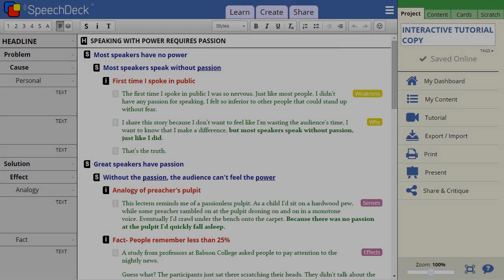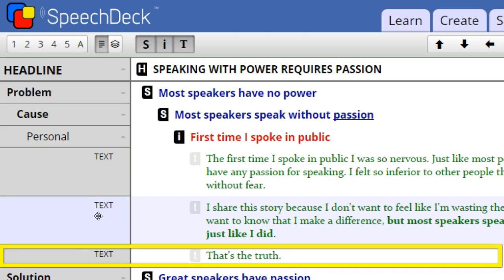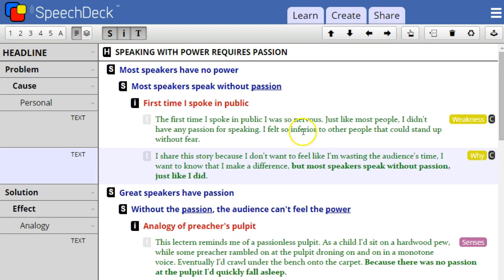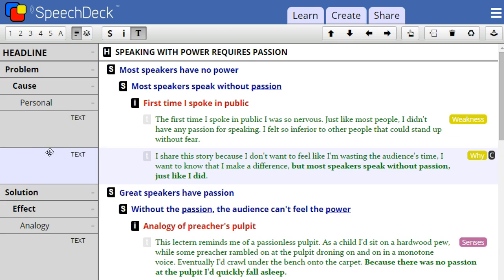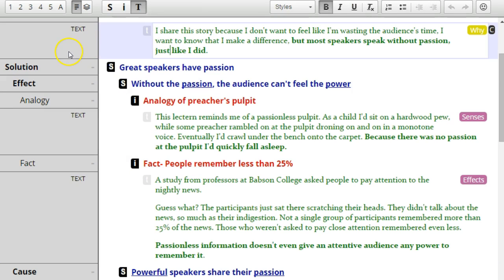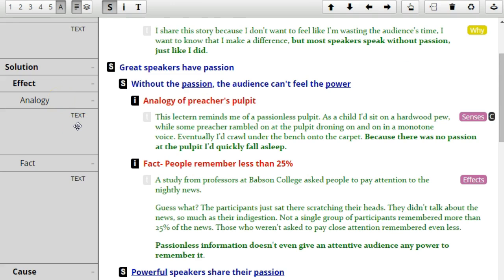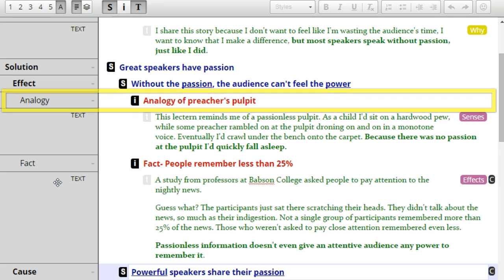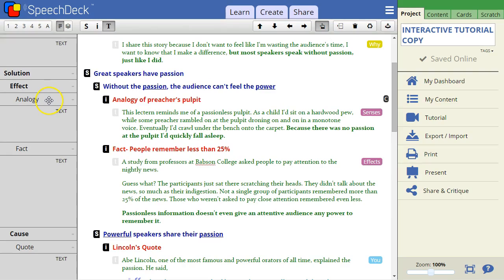Speech Crafter Editing - Selecting & Moving Content